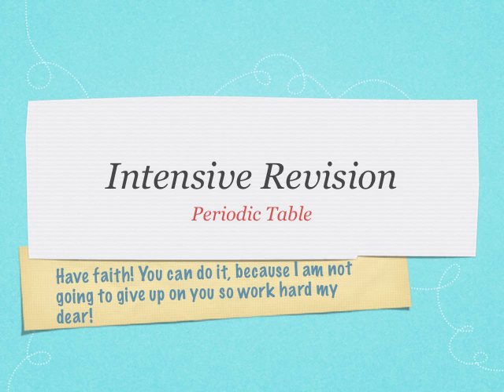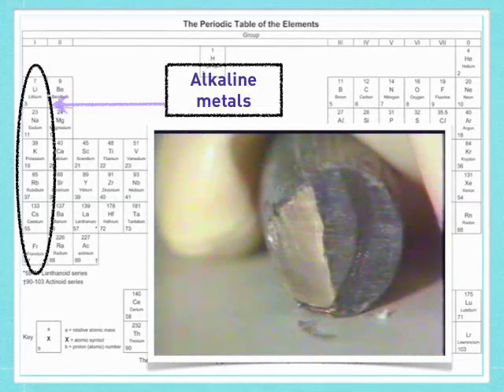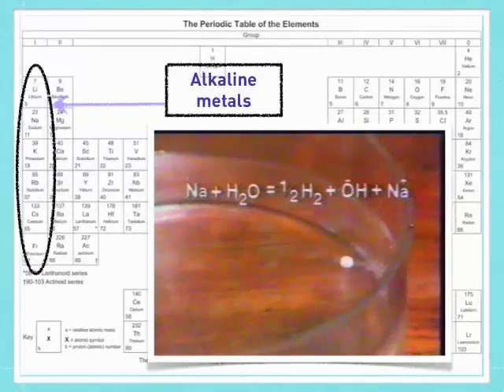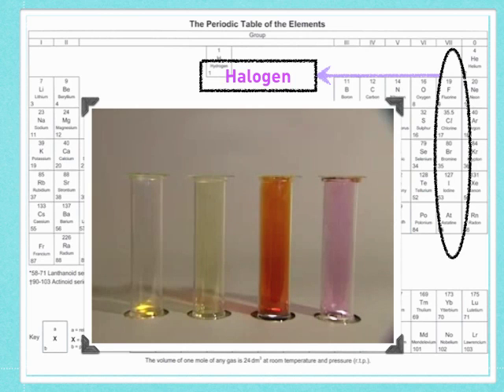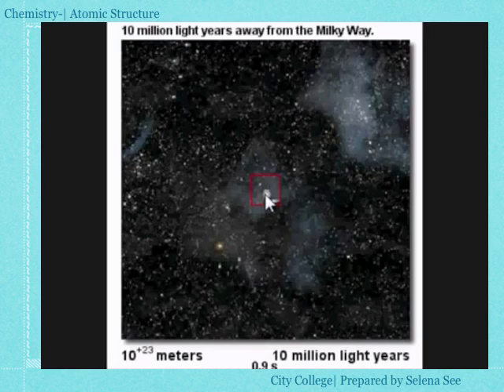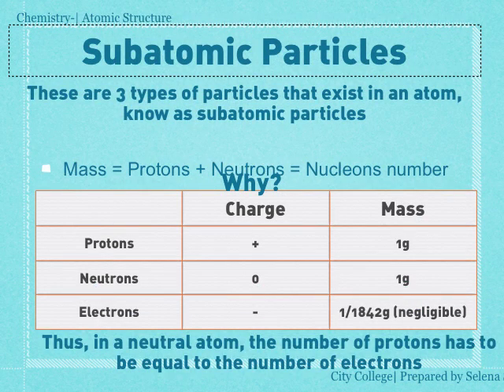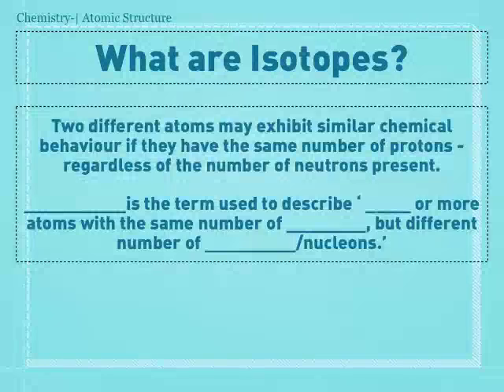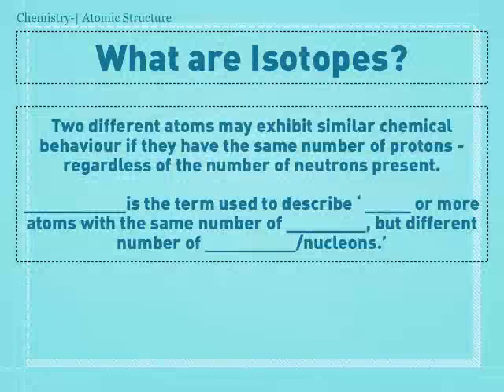Intensive revision on Periodic Table, Atomic Structure.mov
Hello City College students, if you are looking for some help in these chapters. Please download the file into your I-phone and let me teach you. XOXO